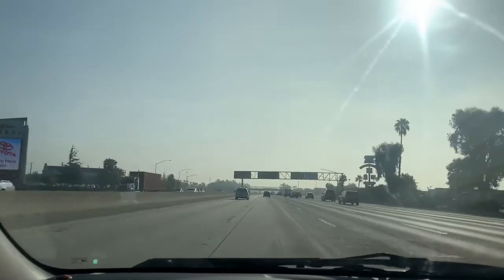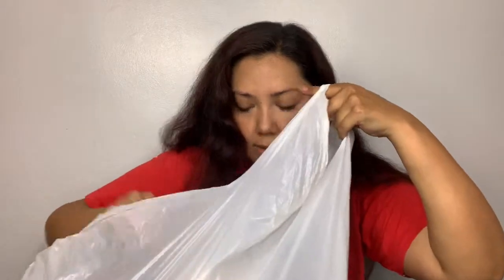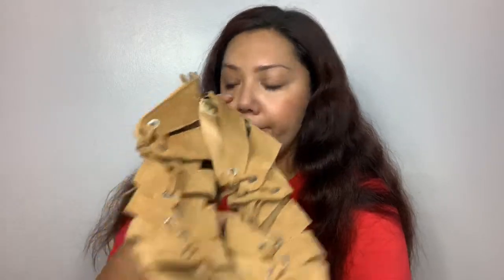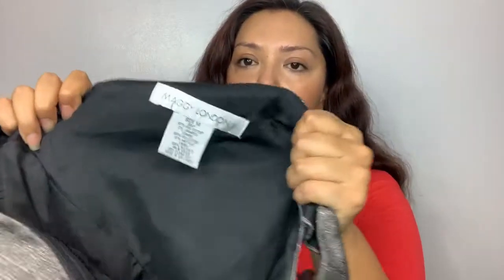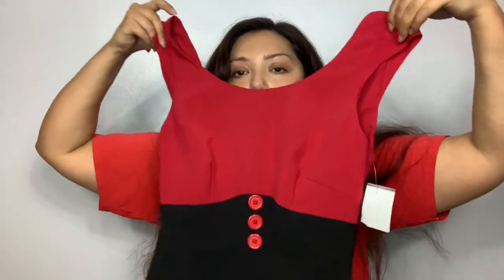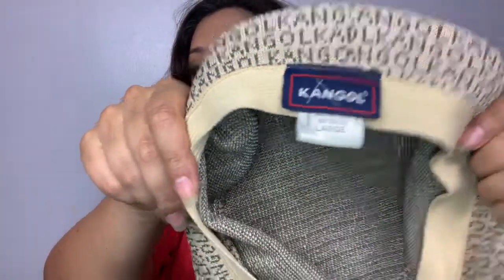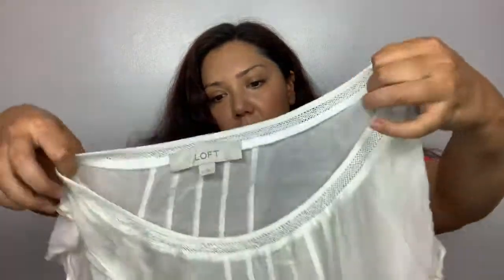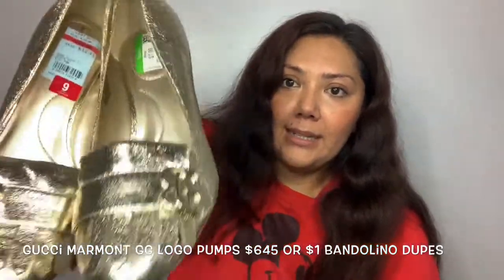Goodwill Outlet Haul to Resell on Poshmark and ThredUp! San Bernardino California Outlet Haul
My first time at the San Bernardino Goodwill Outlet! Check out what I found, what I plan to resell on Poshmark and what I will send in to ThredUp!

If you are in Southern California
come Shop in person at
Pomona Antique Mart
BOOTH #512 (Top Floor)
Wednesday-Sunday 10am -5pm